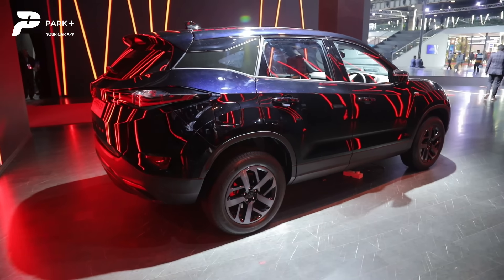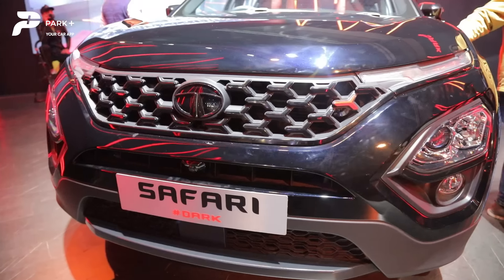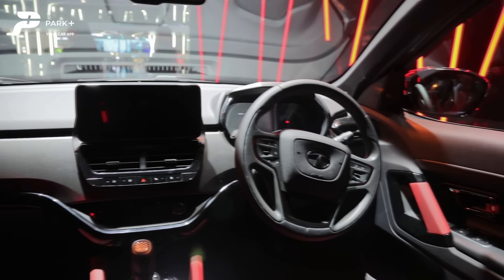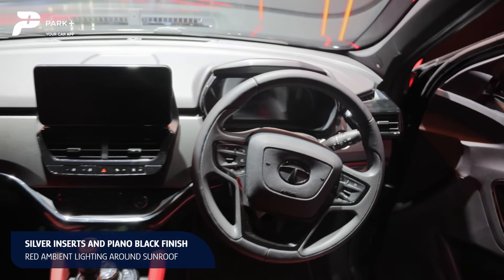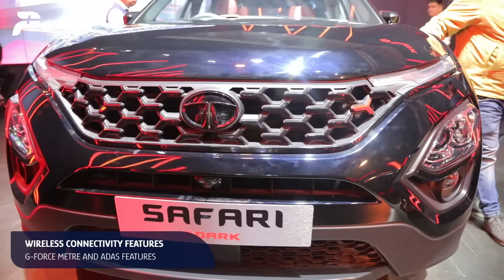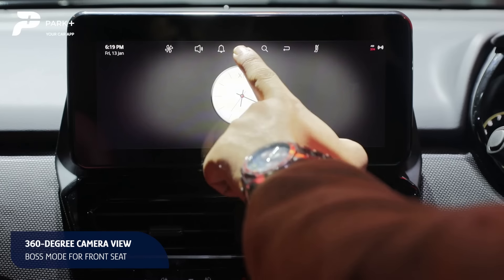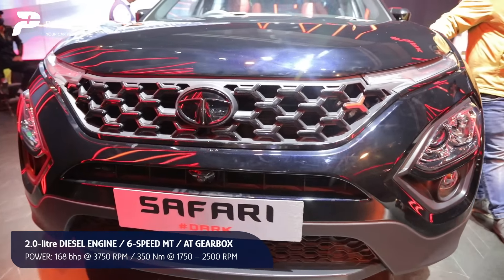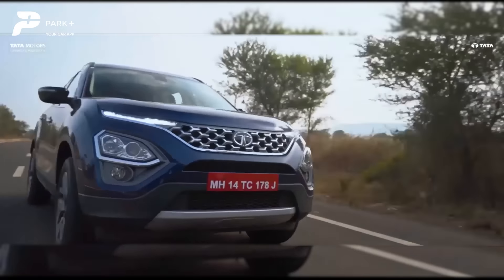Tata Harrier and Safari Red Dark Edition – Park+ Exclusive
The Dark edition has always been one of Tata Motors buyers’ favourites and building up on the range is the new Red Dark Edition offered on the Tata Harrier and Safari. The Tata Harrier and Safari Red Dark Editions see a very classy use of red both on the inside and outside, along with quite a few segment-first features. Here’s a quick look.